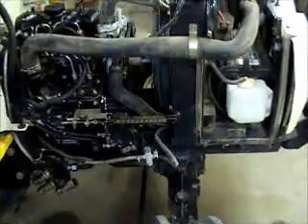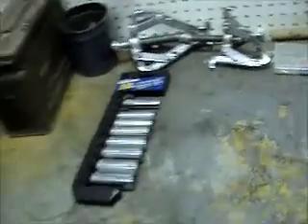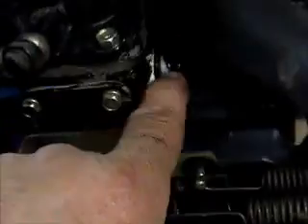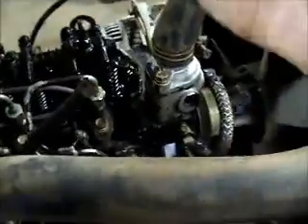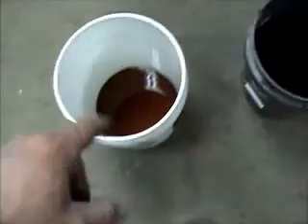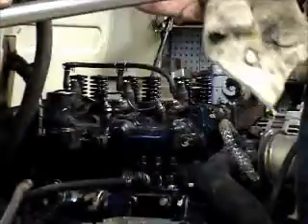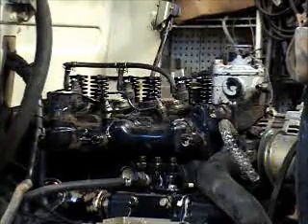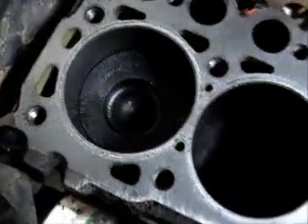Cub Cadet Update 3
Sorry it took me so long to upload this video, been busy and out of town.